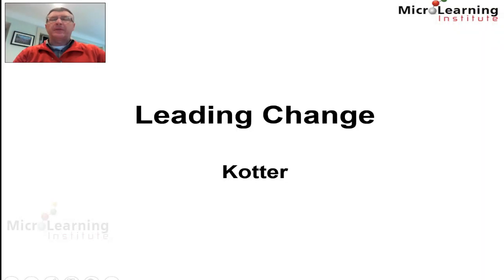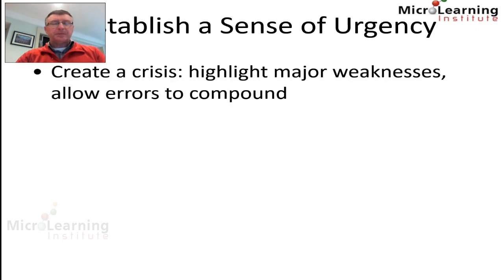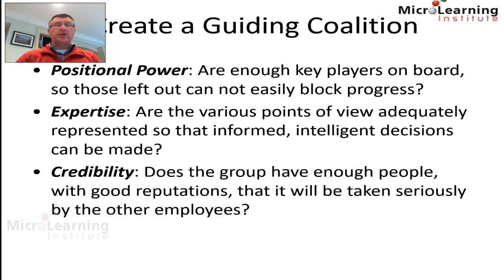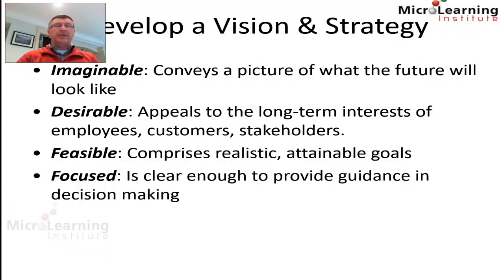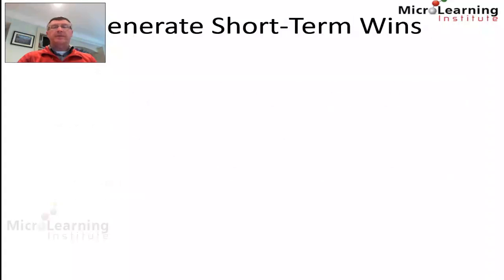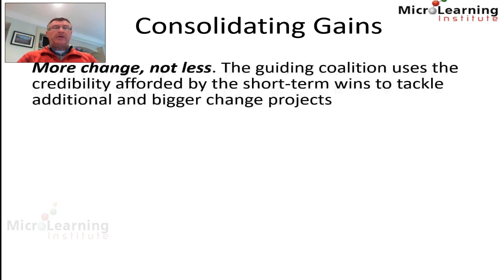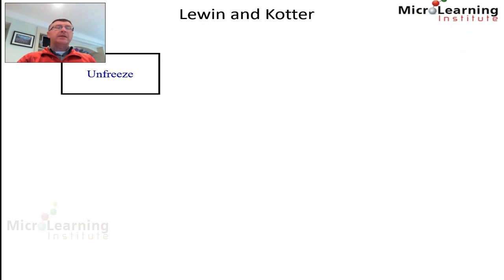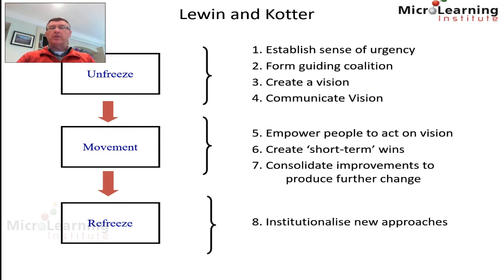1850 Kotter Leading Change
Kotter Leading Change